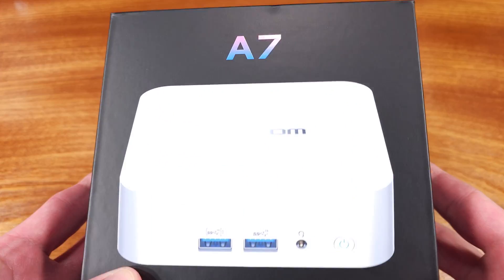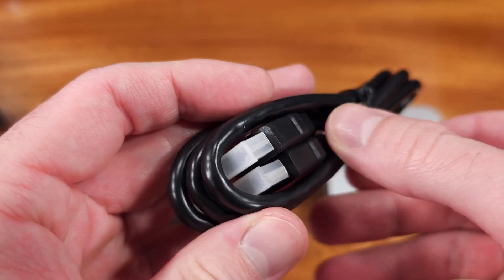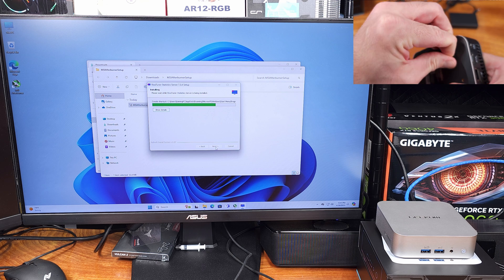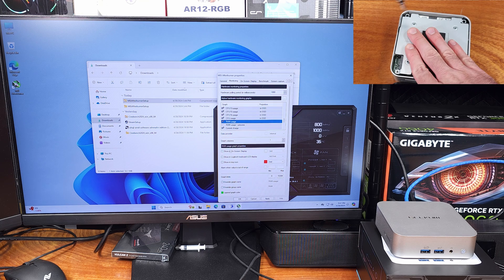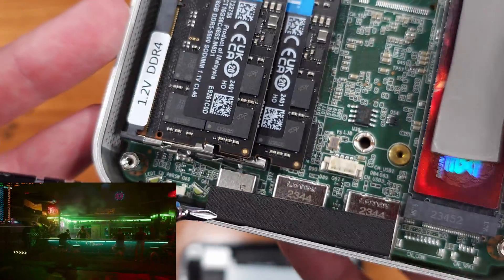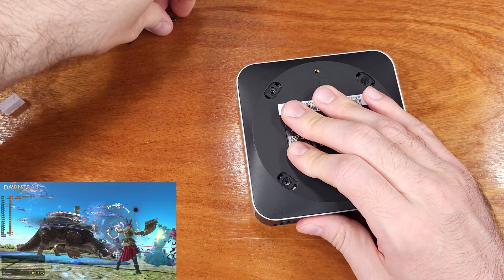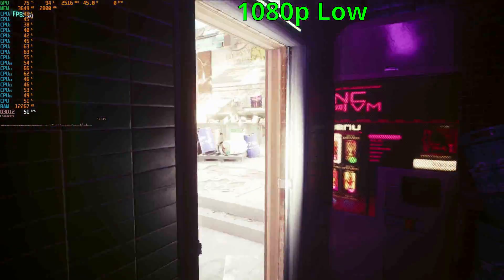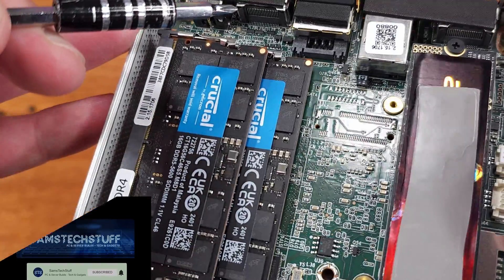Radeon 780m Mini PC - CyberPunk, Davinci Resolve And More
Geekom A7 Mini PC

 oday we’re taking a look at the Geekom A7 mini PC. I reached out to Geekom to send this over for review after taking a look at the IT12 mini PC as I think these are super interesting and value packed little devices. The Geekom A7 that I have here today comes equipped with an AMD 7940HS CPU with the Radeon 780M integrated graphics. The 7940HS is a super fast Ryzen mobile CPU featuring 8 cores, 16 threads with boost clocks up to 5.2GHz and a 16mb L3 cache. The Radeon 780M iGPU built into this mini PC is currently the fastest integrated GPU I think, it’s seriously impressive  for not being a dedicated GPU in my opinion. The 780m iGPU features 768 shaders, 48 TMUs, 32 ROPs, and some raytracing support with 12 raytracing acceleration core. To be honest, you can't raytrace with this iGPU but it doesn't even matter, you can game with it which is more than enough for me! As for the rest of this system's specs, its coming with a 2TB NVME gen 4 times 4 SSD, 32gb of DDR5600 memory which is a solid choice by Geekom, it will help overall system performance and it will definitely help the iGPU. This system isn’t all about gaming in a tiny form factor though, it's got fairly good desktop performance, no issues driving multiple displays while I work from home and have YouTube and twitch streams open. The whole PC uses about 10w while it's idling, about 16 with just YouTube 4k playback, and about 70w max while gaming. The A7 comes standard with a 2.5gbps Realtek RTL8125GB-CG NIC but it crucially does have a WiFi6e NIC preinstalled. As for the IO on this little guy, we have three total USB 3.2 Gen 2 Type A ports, one USB 4 Gen3 type C port, one USB 3.2 gen2 type C port, a single USB 2.0 type a port, that's where you would plug like a hub in for low power accessories, 1 SD card reader which is kind of nice if you want to offload camera footage, a 3.5mm stereo headset jack on the front of the pc, very nice, the 1 ethernet connection, and you get one of those smaller laptop locks which is kind of nice. It’s definitely worth mentioning that the power supply for the A7 is 120watt but it remains very compact and it doesn't get very hot at all even when gaming, that's a super plus in my opinion. Oh, they also supply a nice HDMI cable too. These mini PCs from Geekom are generally all coming with Windows 11, this one specifically has Windows 11 Pro preinstalled.